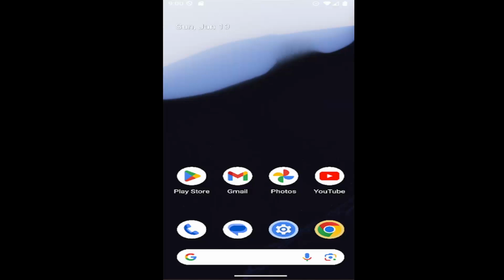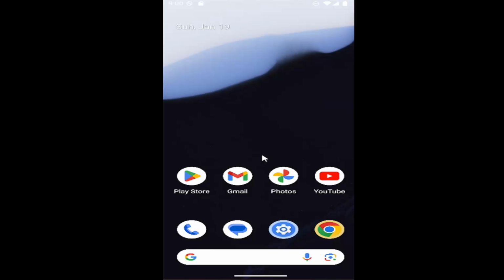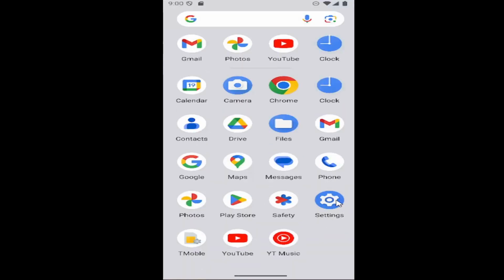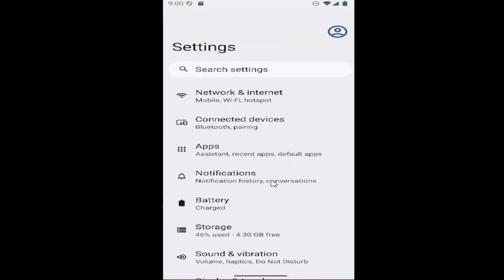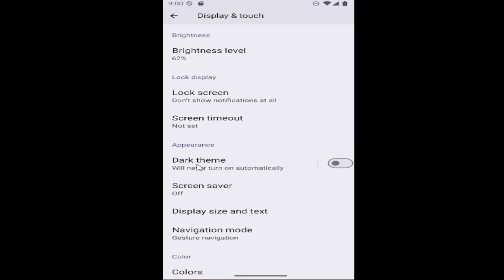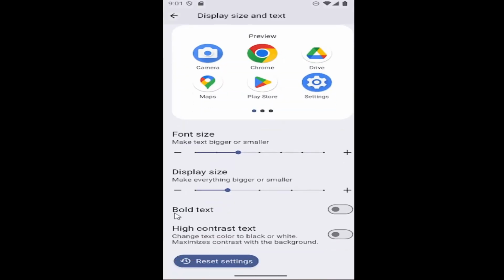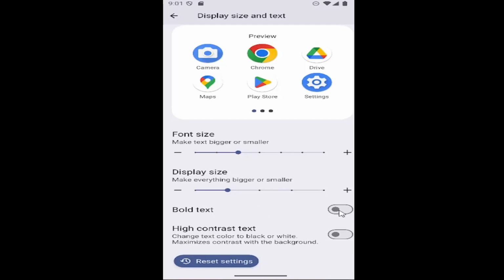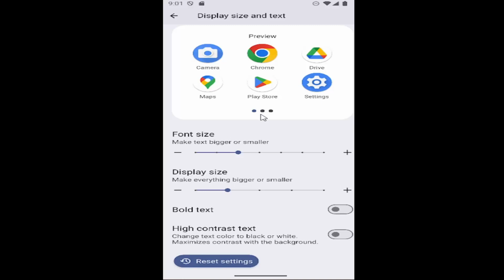How to Make Text Bold on Android Phone [2026]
How to Make Text Bold on Android Phone [Tutorial]

This tutorial explains how to make text bold on an Android phone to enhance readability and visibility. Bold text can make it easier to read messages, notifications, and other content, especially for users who need extra clarity. The guide walks users through the process of enabling bold text through the accessibility or display settings. By following these simple steps, Android users can adjust their device’s text appearance to suit their personal preferences and improve the overall reading experience.

Issues addressed in this tutorial:
make text bold on android phone
how to make text bold on android phone
how to make your text bold on android
how to make your text bold
how to make phone text bold
how to make words bold on android
how to bold text on android keyboard
how to bold text message on android
android make text bold
how to bold a text on android
how to make bold text on android
how to make part of text bold in android